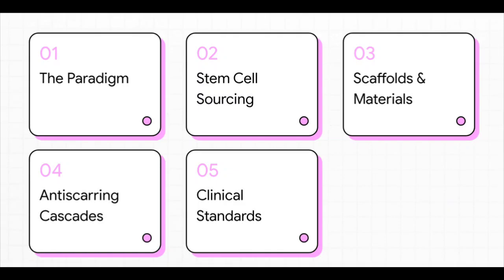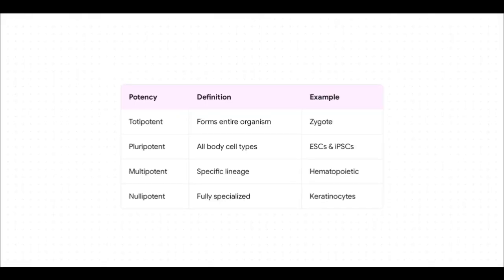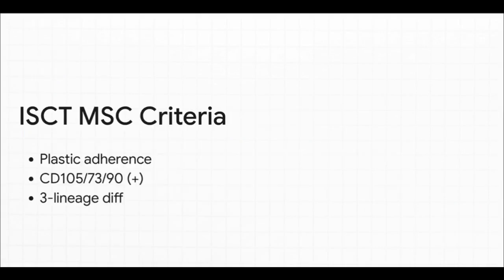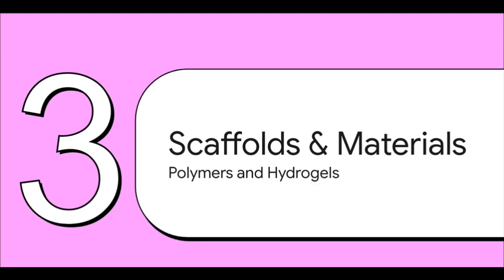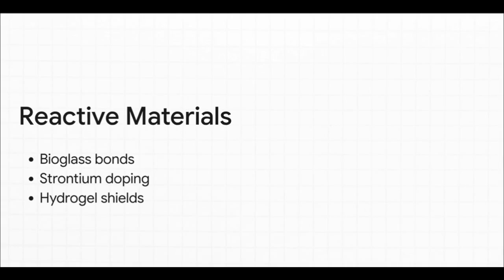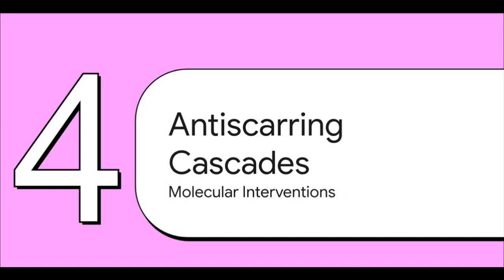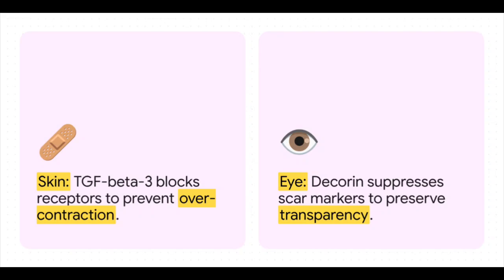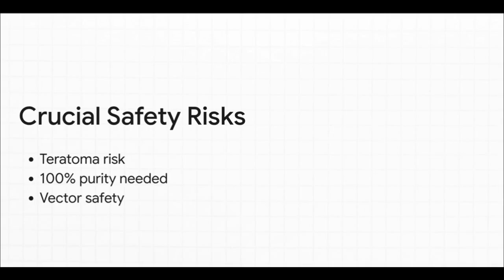Tissue Engineering | Bailey & Love | Easy High-Yield Revision